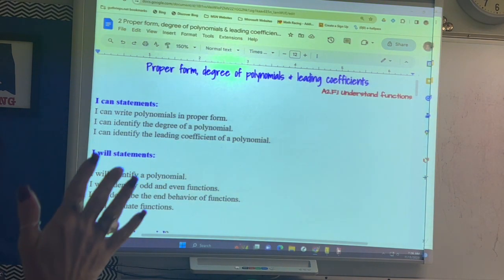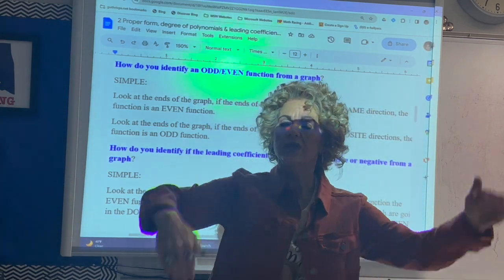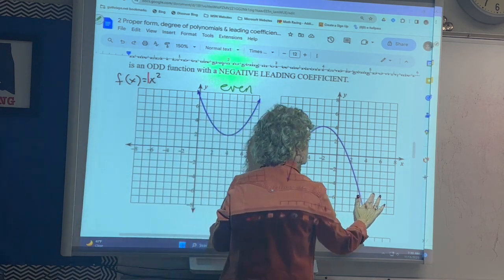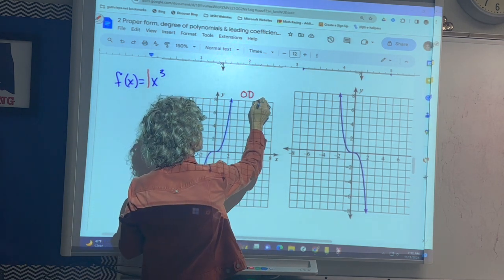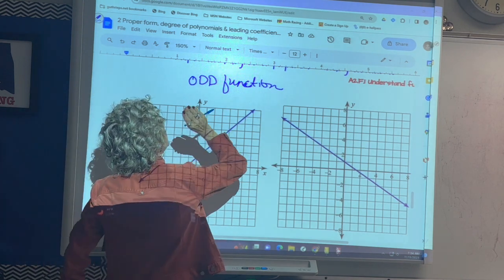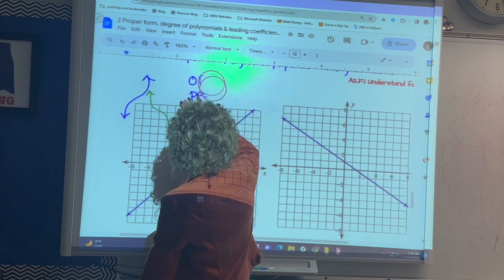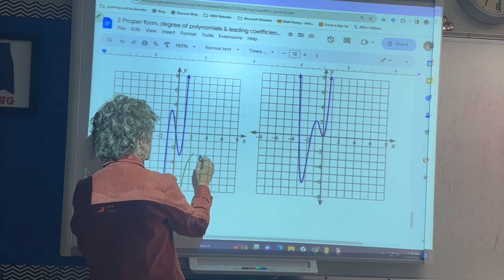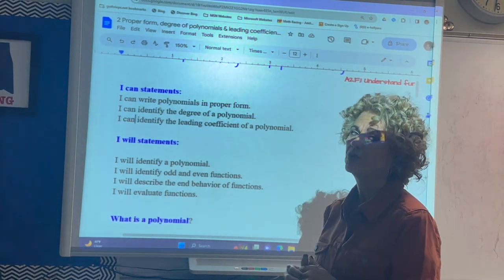Polynomials Identifying odd even functions HD 720p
Identifying odd & even functions from a graph and if their leading coefficients are positive or negative